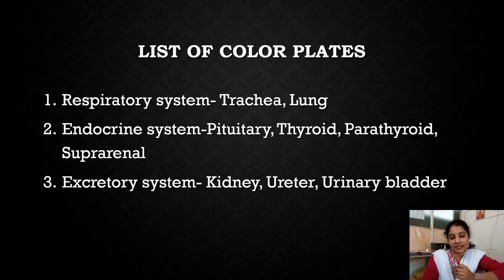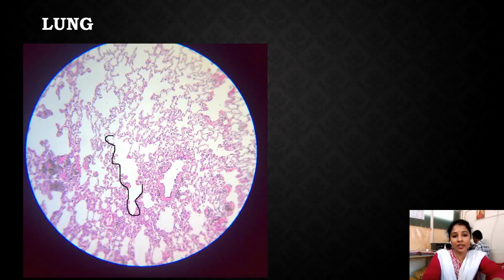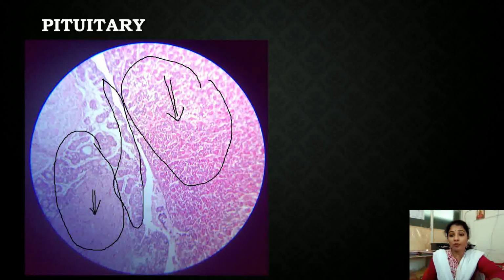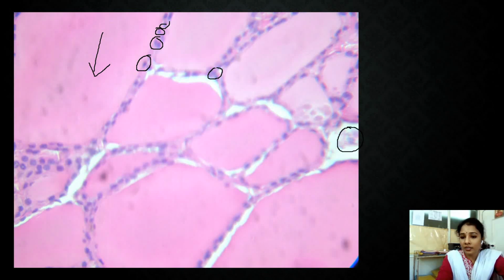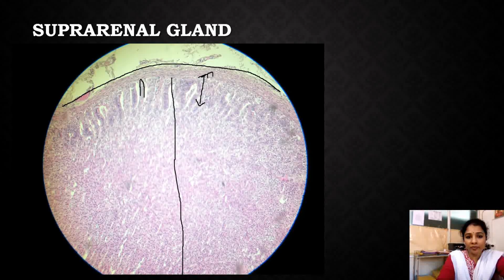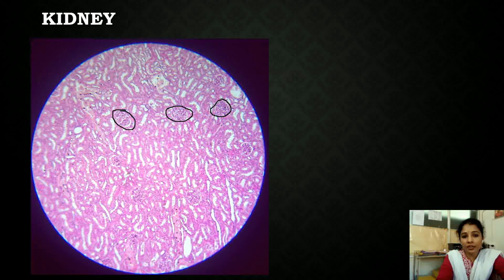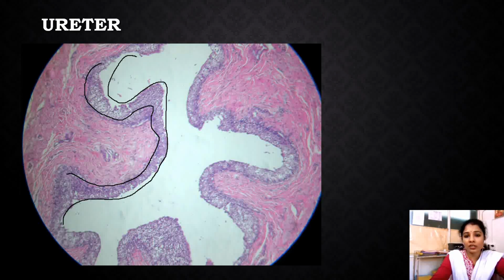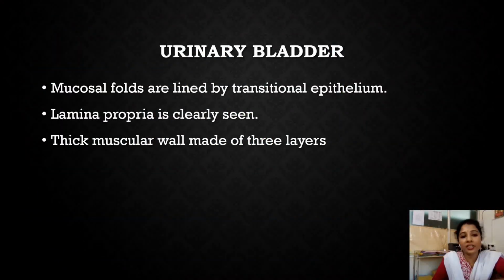Systemic Histology Part-2 (Respiratory, Endocrine & Urinary Systems) by Dr. Rajitha Vanga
I have explained micro anatomy of trachea, lung, pituitary, thyroid, parathyroid, supra renal, kidney, ureter, urinary bladder. Color plates which I have used are original photographs which would help medical students to identify slide under microscope. I have emphasized on points of identification to make short notes. Hope these sessions would be helpful. Thank you all for your support and motivation.